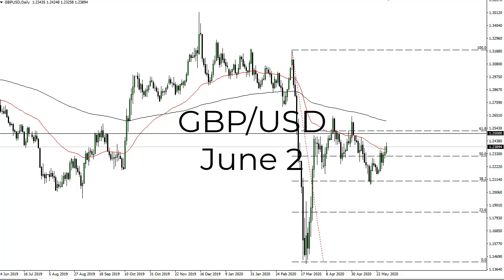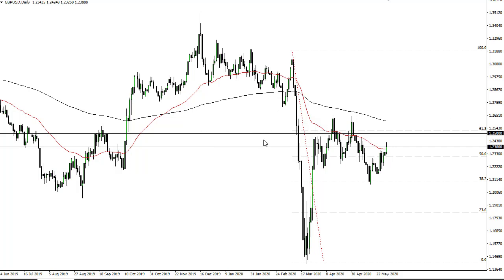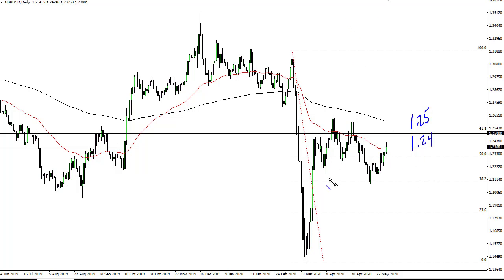GBP/USD Technical Analysis for June 2, 2020 by FXEmpire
The British pound rallied a bit during the trading session on Monday to start the week, showing signs of bullish pressure yet again. We have broken above the 50 day EMA and that of course is something worth paying attention to.